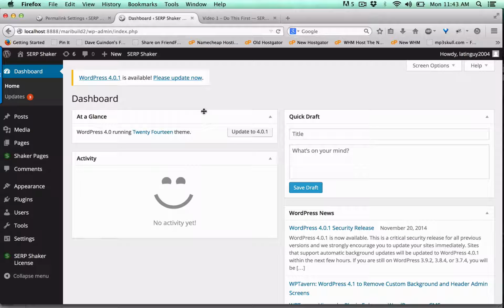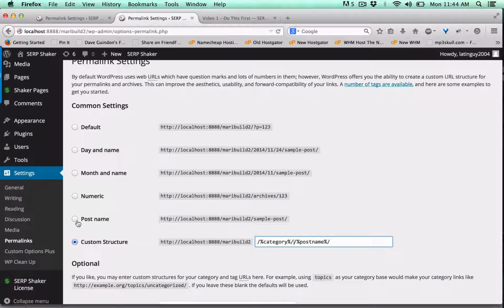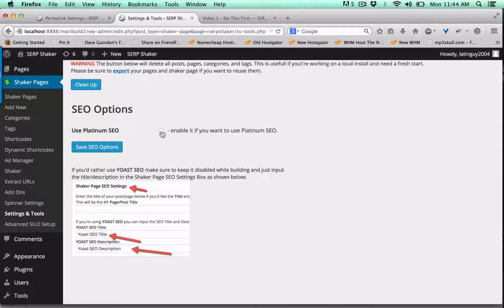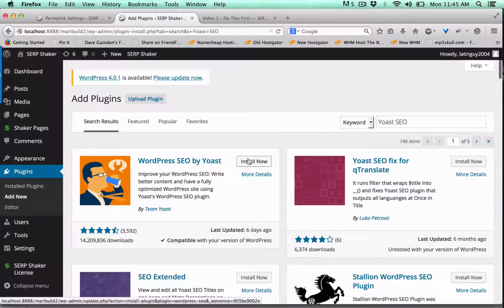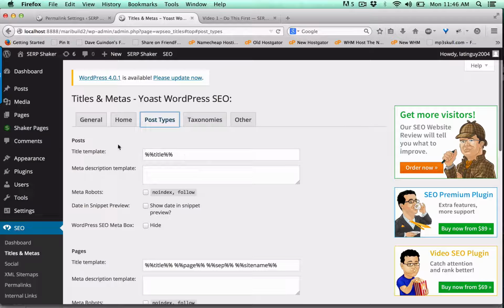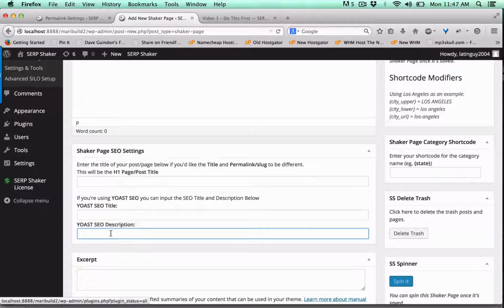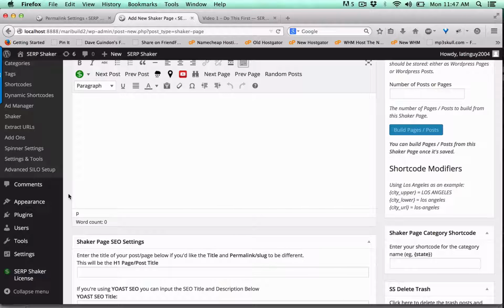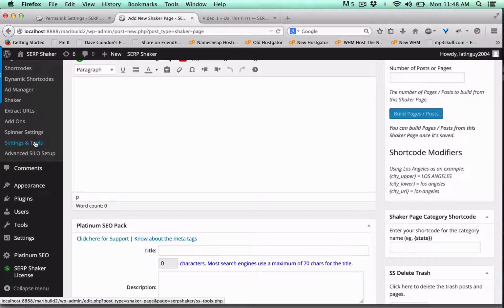WHAT TO DO FIRST